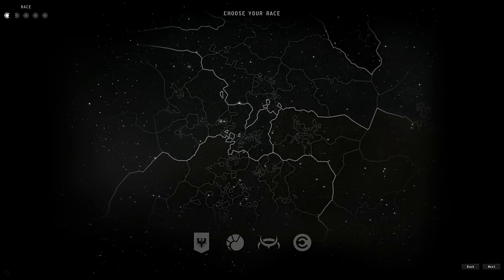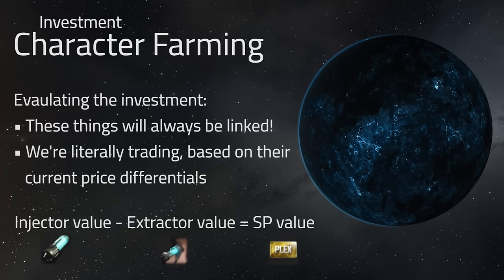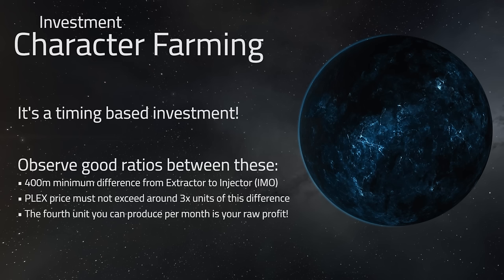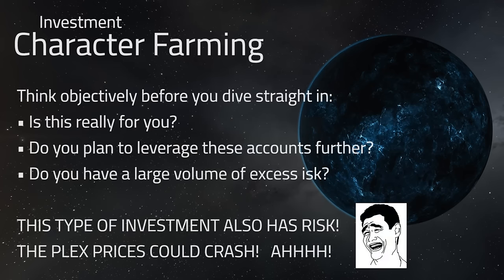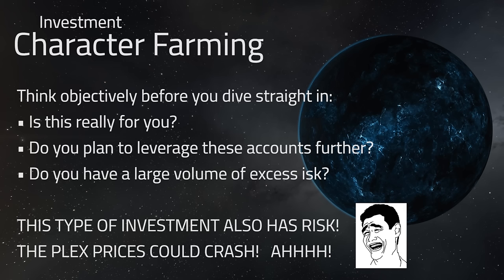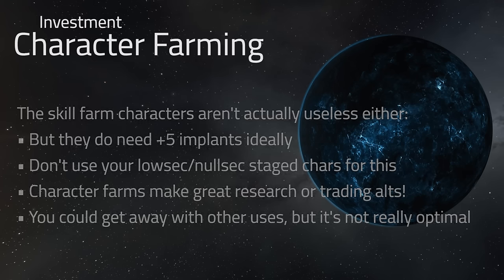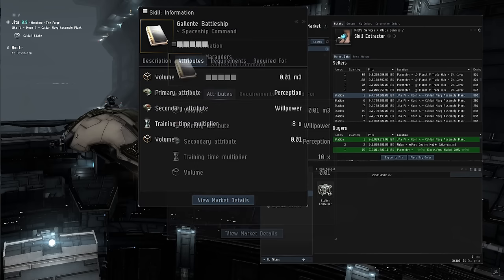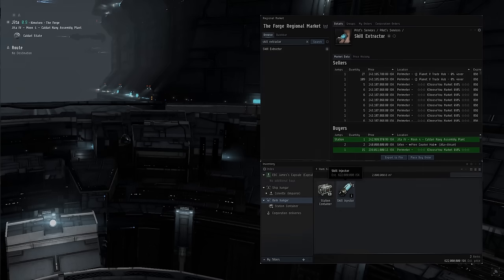Character Farming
Eve Business Insider takes an investigative look into an investment profile that uses training skills as a way to earn profit.